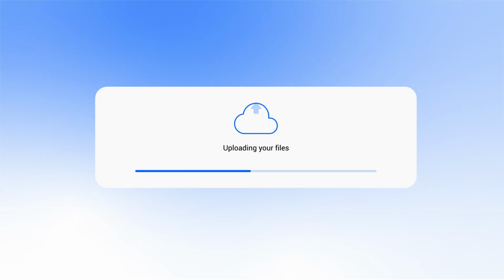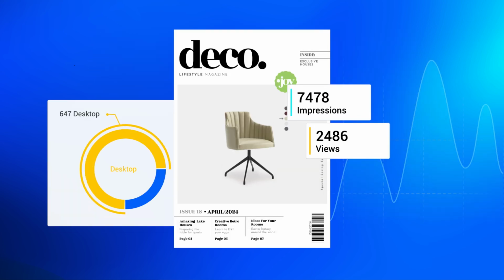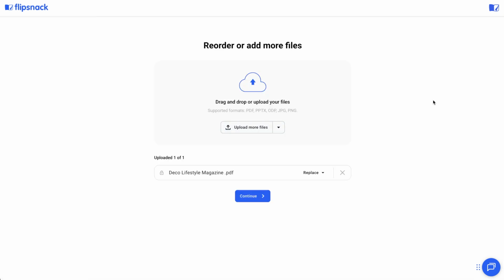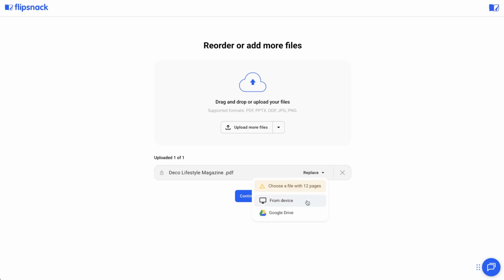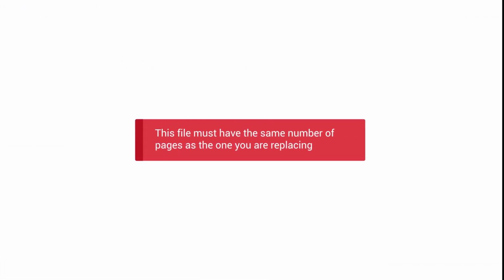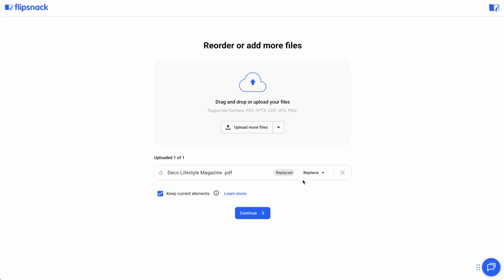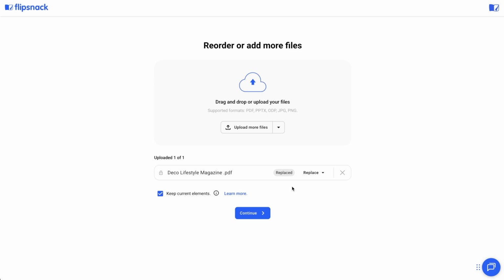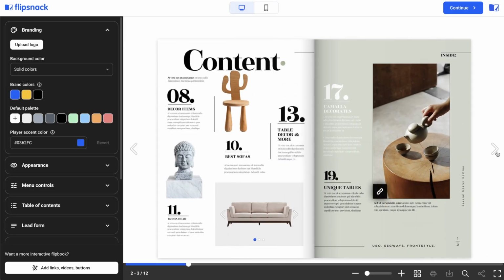How to replace a PDF | Flipsnack.com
In this lesson, we will cover how to replace a PDF in Flipsnack without losing any interactivity or statistics that the flipbook has gathered. This is especially useful if you notice mistakes in your document after adding interactivity.

-Accessing the Replace Feature

-Uploading the Replacement PDF

-Republishing the Updated Flipbook

By following these steps, you can easily replace a PDF in Flipsnack while preserving all the interactive elements and statistical data previously associated with your flipbook.